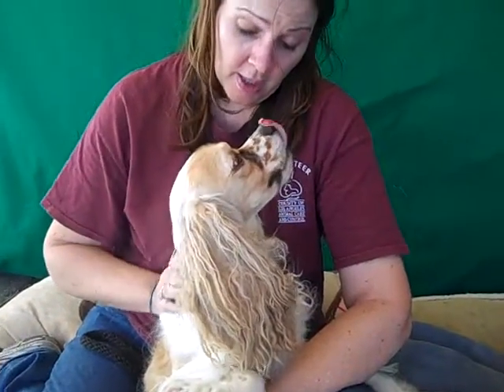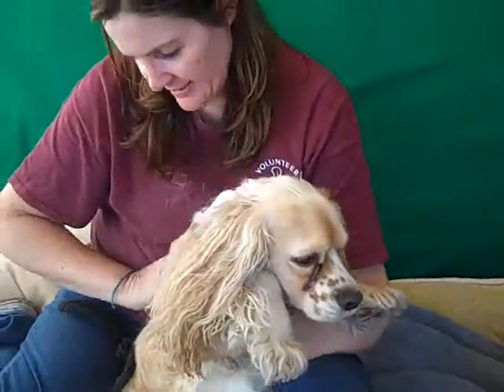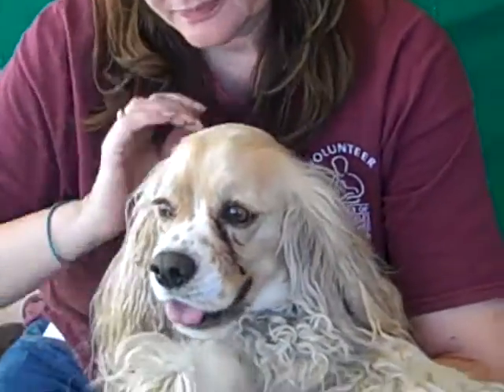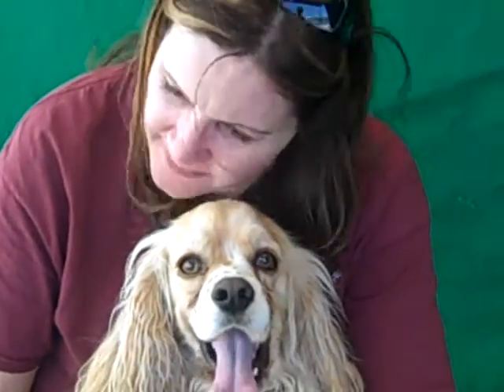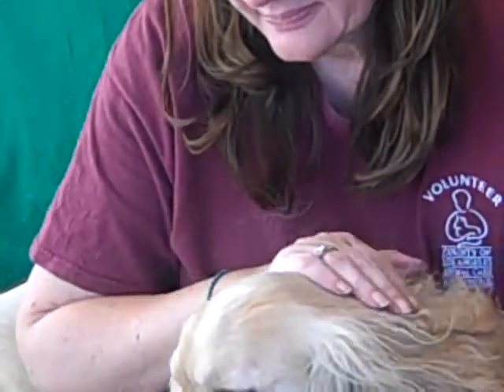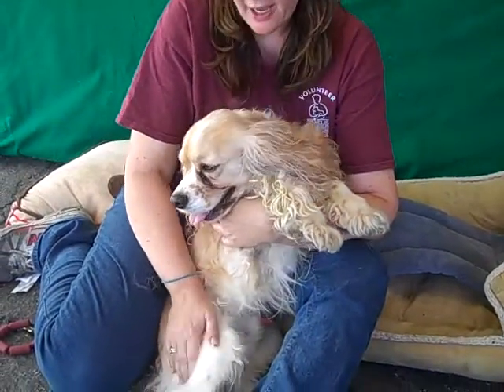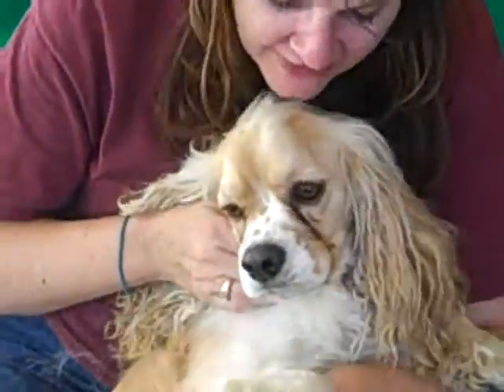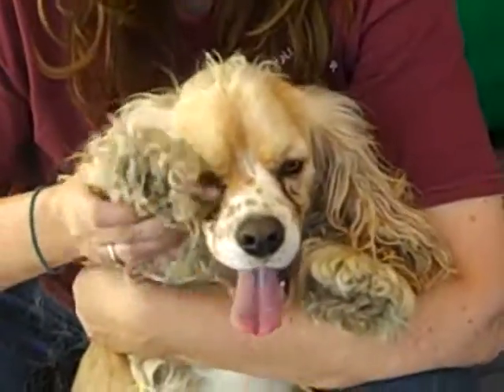A4930083 Bosley | Cocker Spaniel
A4930083 Bosley is a handsome 3-year-old blonde and white male Cocker Spaniel who was found in La Puente and brought to the Baldwin Park Animal Care Center on March 19th. Underweight at 20 lbs, Bosley absolutely adores people and loves his kennel mate. He is a delightful dog with a delightful personality and he is easy to handle. He will need to be adopted on a trust waiver because he has been diagnosed with colitis which is inflammation of the colon. He will need to see an outside vet for this to be examined; often, stress and diet changes can cause this, and the condition resolves quickly. Bosley will make a perfect indoor family dog for anyone in any living situation.